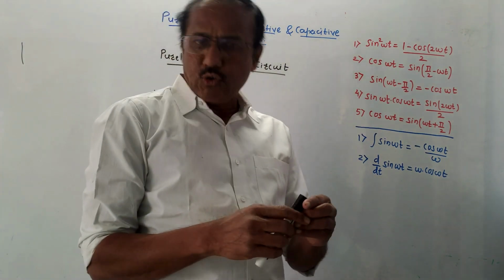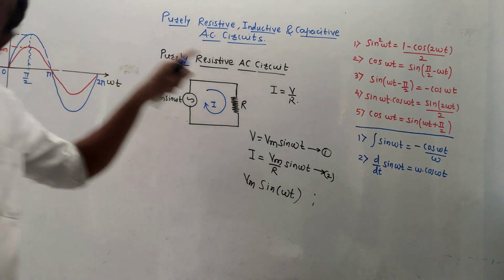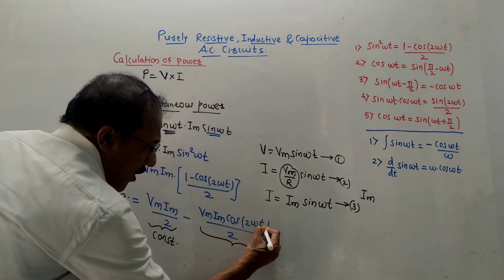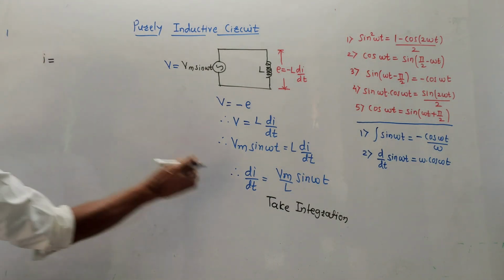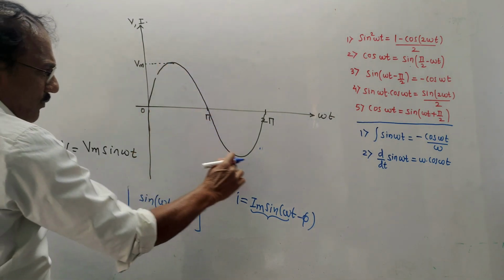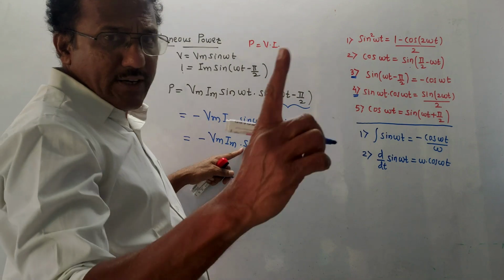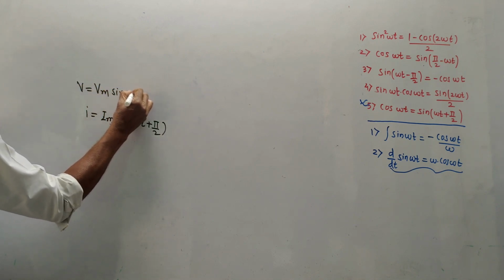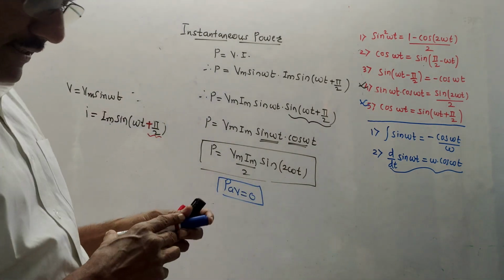PURELY RESISTIVE, INDUCTIVE, AND CAPACITIVE AC CIRCUITS.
This video provides the derivations for purely resistive, inductive, and capacitive AC circuits. It also provides a simplified technique to draw phasor diagrams.